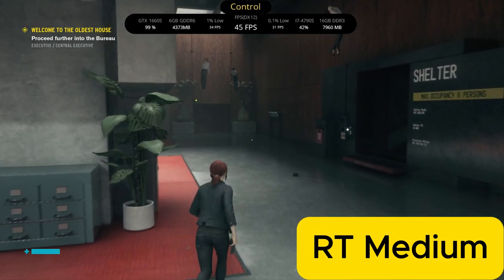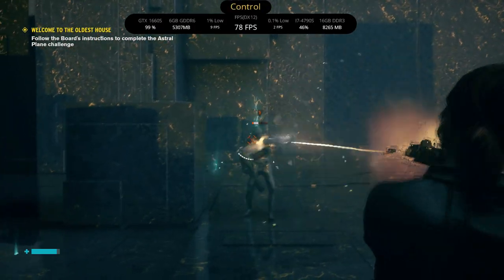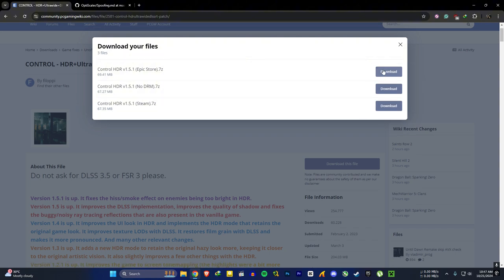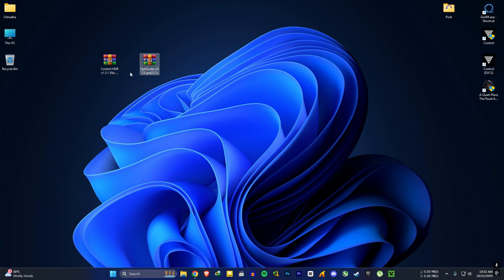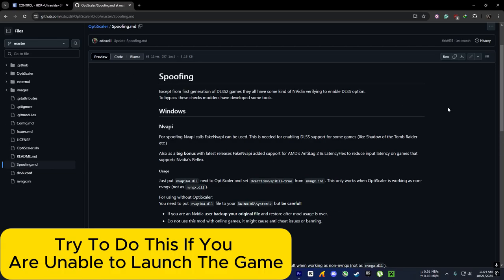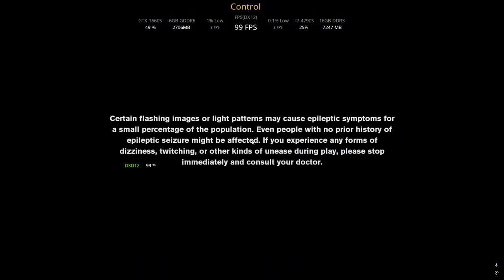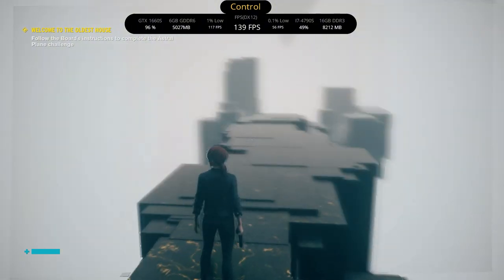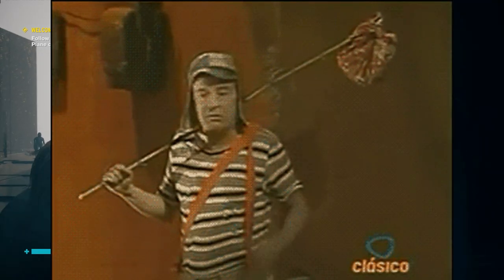How to Install FSR 3.1.1 Frame Generation on Control HUD/UI FIXED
Step By Step Guide To Install FSR 3.1.1 Frame Generation Into Control (2020)  Using Latest Optiscaler 0.7.0 Preview 23.

⚠️⚠️ Make Sure To Update Your VC Runtime Versions Regularly If You Plan To Use Optiscaler.

Timestamps :
No timestamps because  every step you are missing can cause the game crashes or other issues.

🤙 Control FSR 3.1 Frame Generation and UI/HUD Fix
🤙 Control FSR 3.1 Frame Generation and UI/HUD Fix on GTX 1660 Super

  Programs I Use:
🏹 RivaTuner Statistics
🏹 MSI Afterburner

PC Specs :
🖥️ CPU: Intel CORE I7-4790S 3.2GHz
🖥️ MB: ASUS B85M-E
🖥️ RAM: Kingston 16GB DDR3 1600Mhz
🖥️ GPU: Zotac GTX 1660 Super 6GB GDDR6(560.94)
🖥️ PSU: Gigabyte 600W PSU
🖥️ SSD: Transcend SSD220S 240GB (SATA 3)
🖥️ HDD: Seagate 1TB 7200rpm
🖥️ OS: Windows 11 Pro 24H2 64bit
🖥️ Monitor: MSI PRO MP223 1080p (100Hz)